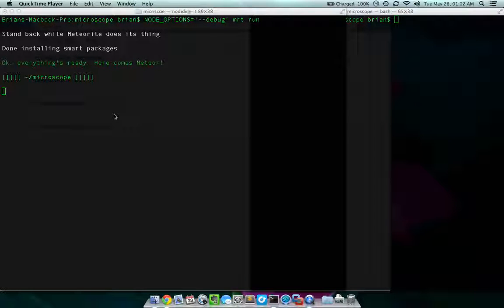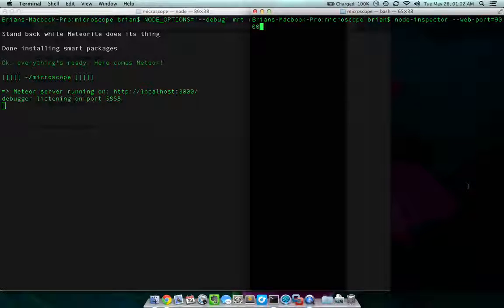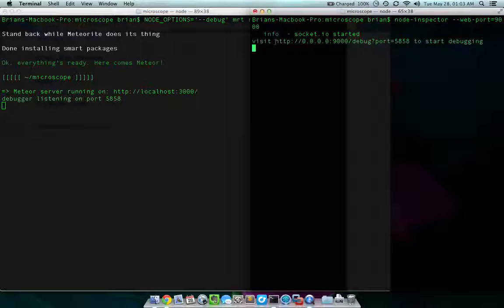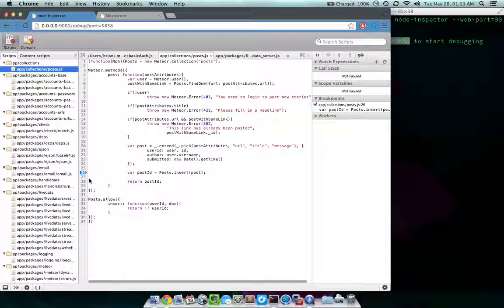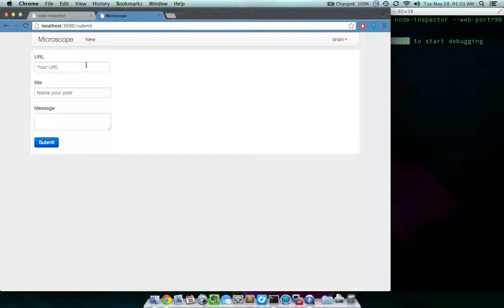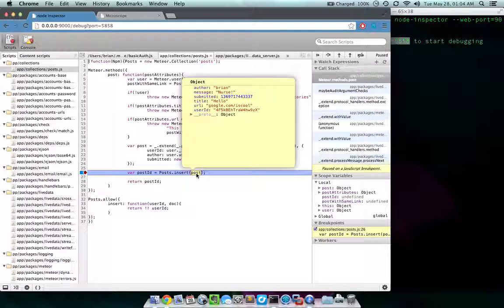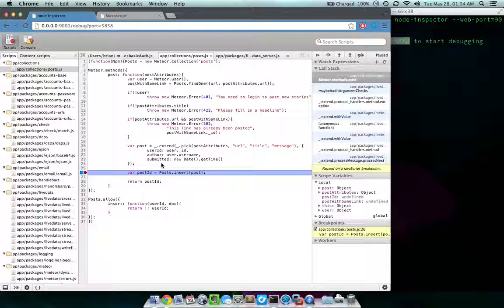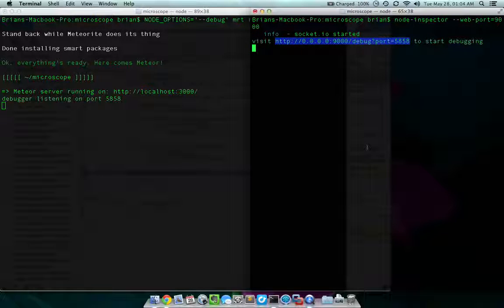Episode 9: Meteor JS Tutorial- How to Debug a Meteor js Application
How to Debug a Meteor js Application